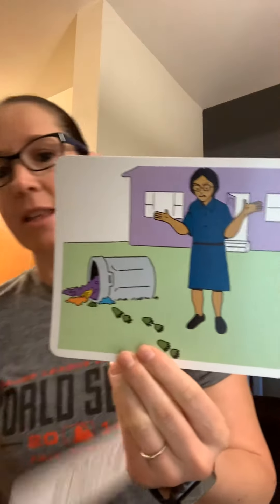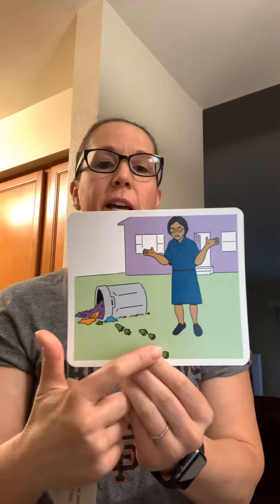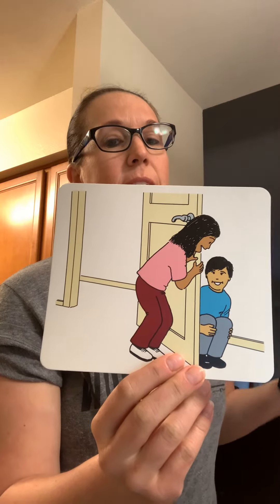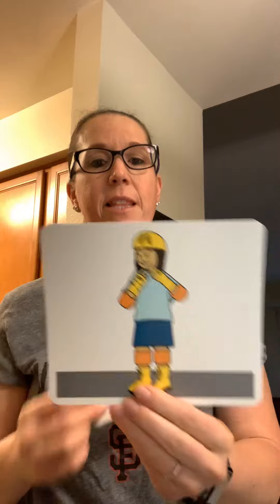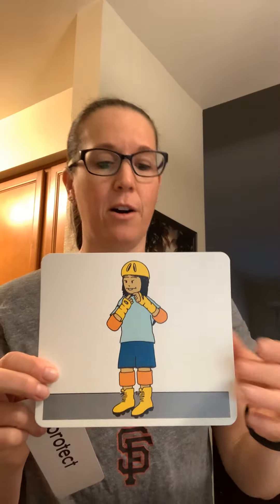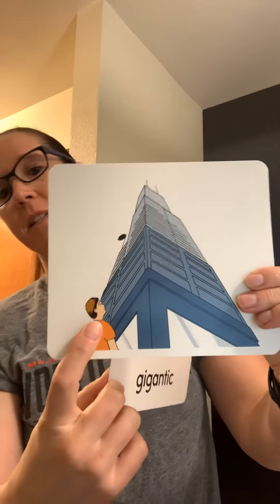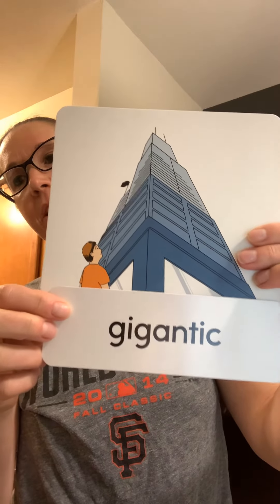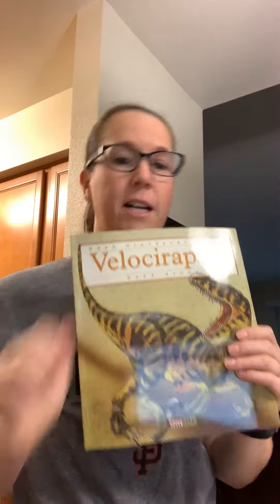Vocabulary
Making Meaning